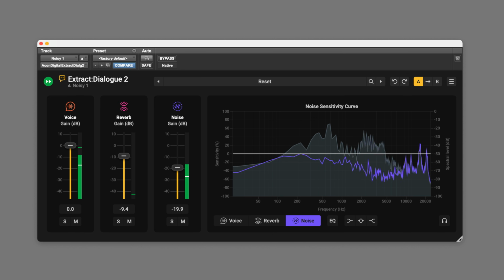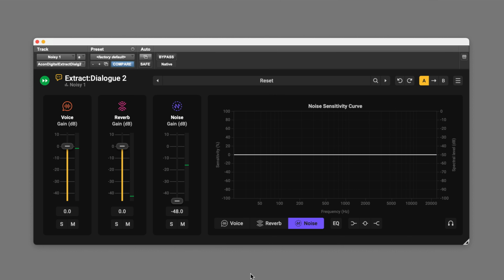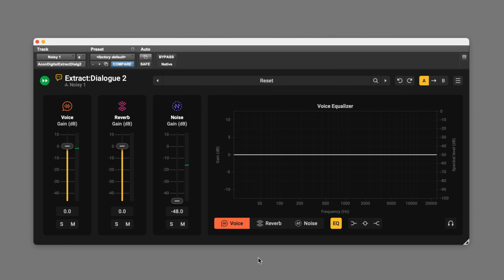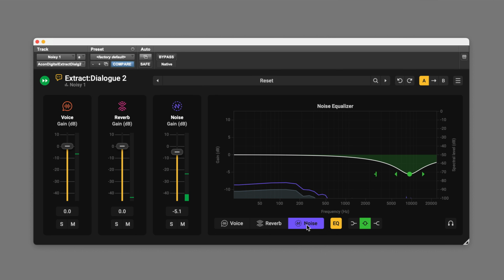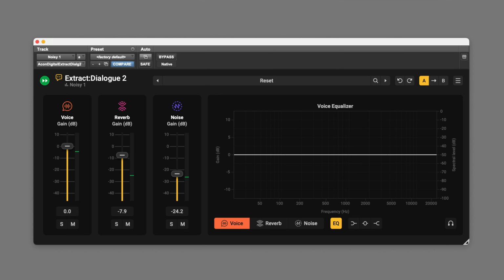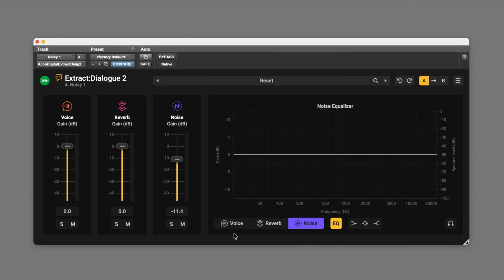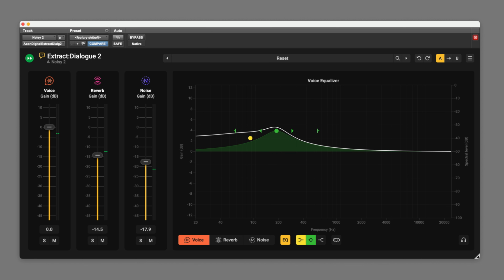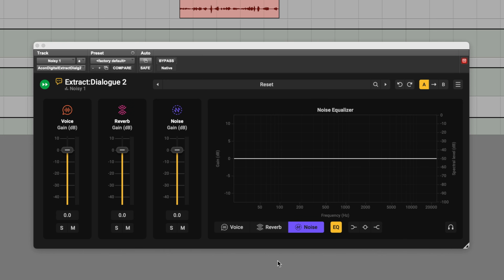Acon Digital Extract:Dialogue 2 - First Look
Acon Digital’s latest incarnation of its dialogue cleaning plugin boasts smarter processing and more refined control as well as a new look, but how does it perform? Paul Maunder puts it to the test…